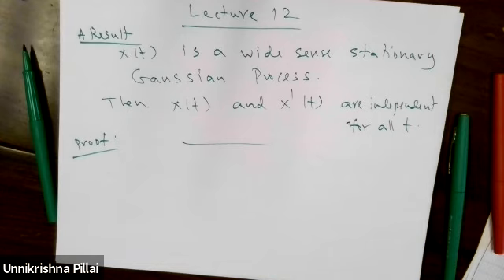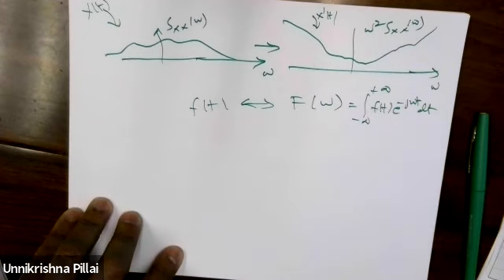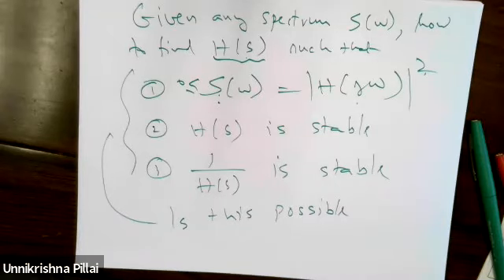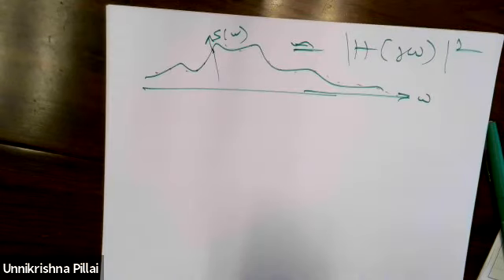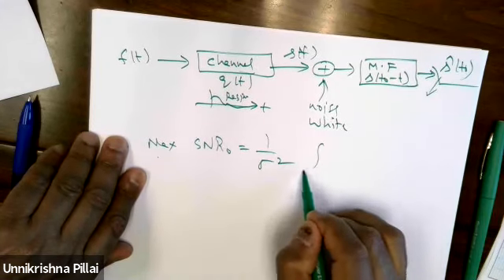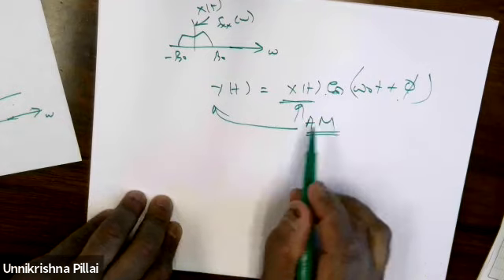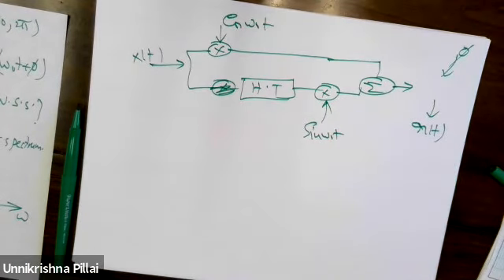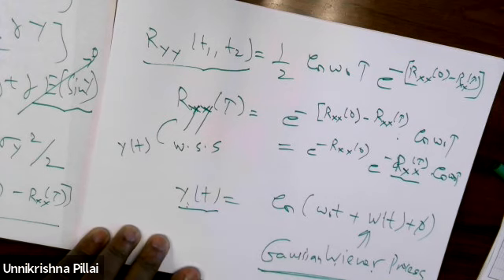Pillai: Stochastic Processes-5 . "Matched Filter Receiver, Hilbert Transfrom and FM"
Applications to stochastic processes power spectrum such as Matched Filter, Hilbert Transfrom and Frequency Modulation are discussed in this lecture.